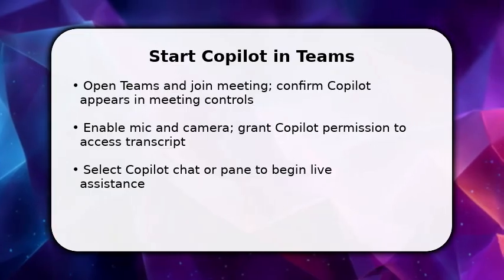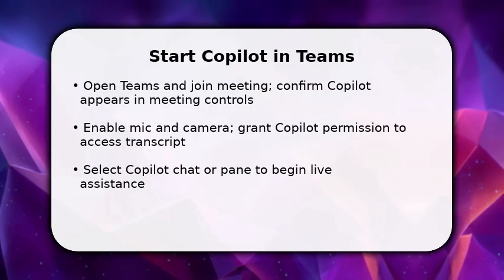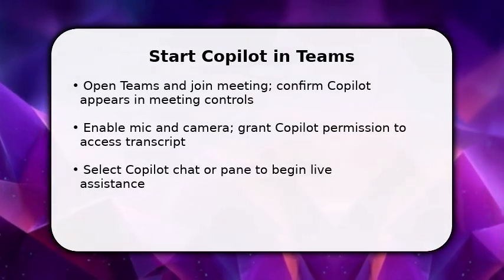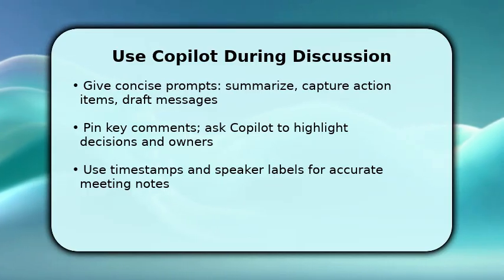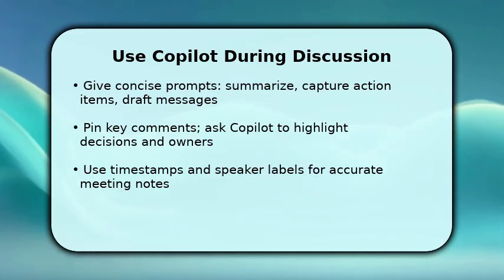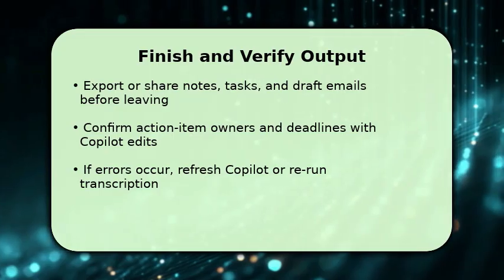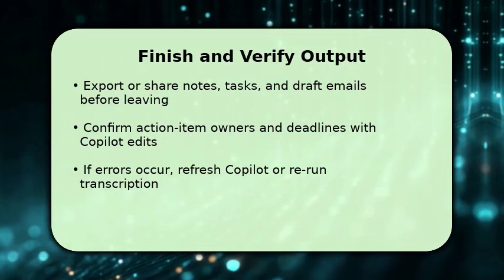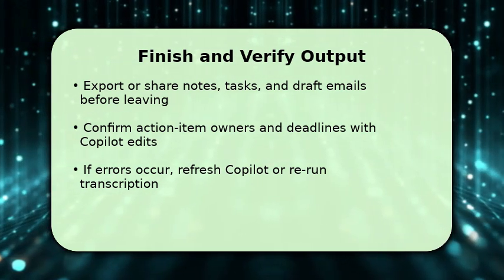How to Use Copilot During Teams Meetings - Full Guide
Discover the art of seamless collaboration in team meetings using Copilot. This comprehensive guide covers essential tips for integrating virtual assistants into your group discussions, enhancing communication and efficiency among remote teams.

Copilot, team meeting integration, virtual assistant tools, remote work collaboration, communication enhancement, meeting productivity, digital facilitation, online teamwork strategies, collaborative software use, video conferencing tips, productive meetings